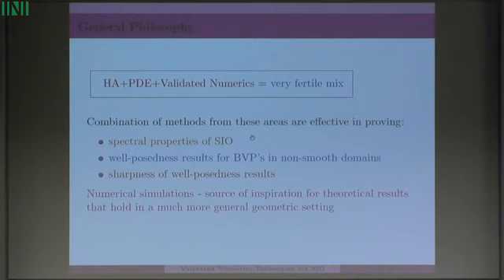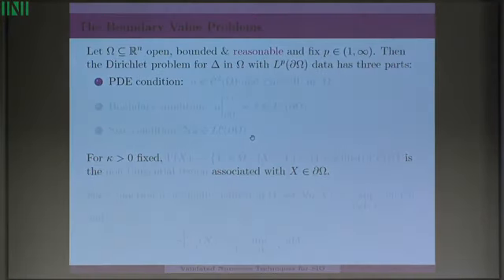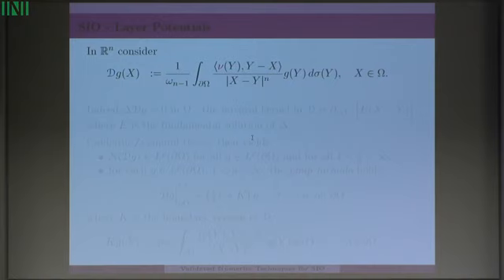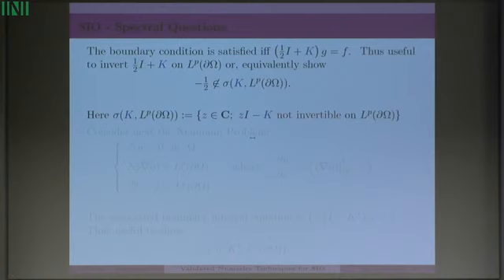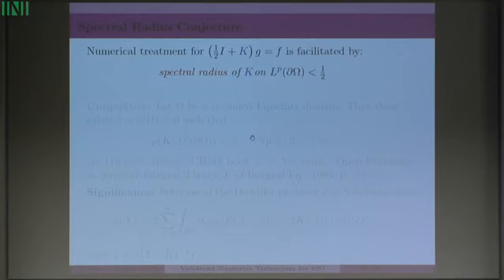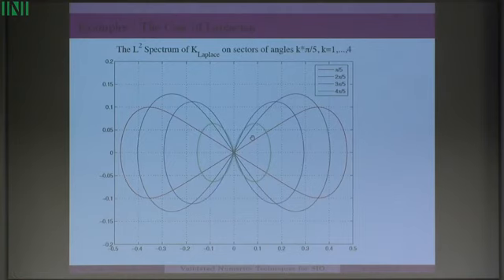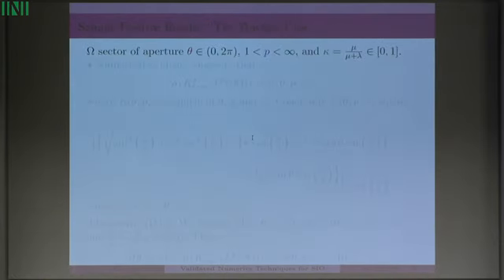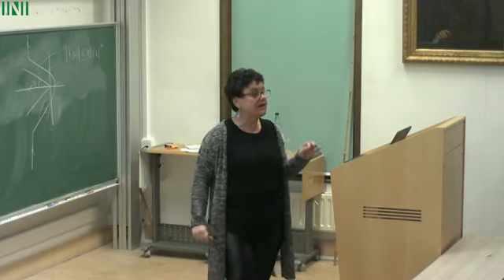CATW03 | Prof. Irina Mitrea | Validated Numerics Techniques for Singular Integrals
Speaker: Professor Irina Mitrea (Temple University)
Date: 12th Dec 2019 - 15:00 to 15:30
Venue: INI Seminar Room 1
Title: Validated Numerics Techniques for Singular Integrals
Abstract: In this talk I will discuss spectral properties of singularintegral operators of layer potential type in the class of curvilinearpolygons in two dimensions and illustrate how a combination ofHarmonic Analysis techniques and Validated Numerics methodscan be successfully implemented for establishing well-posednessresults for boundary value problems for second order elliptic partialdifferential operators with constant coefficients in this geometricsetting. This is based on joint work with H. Awala, T. Johnson, K. Ott and W. Tucker.